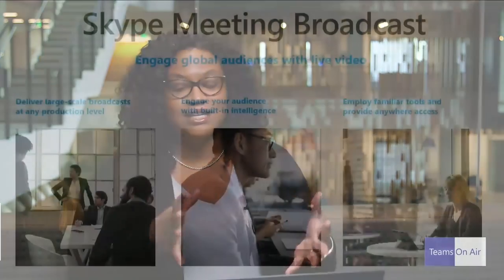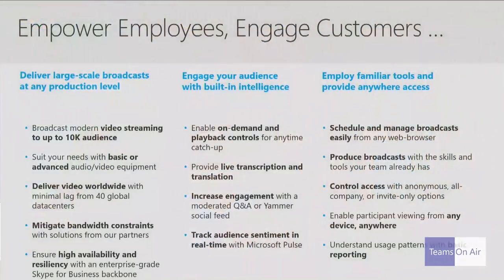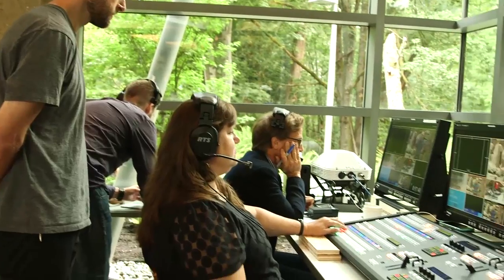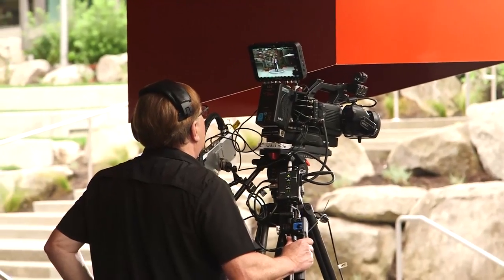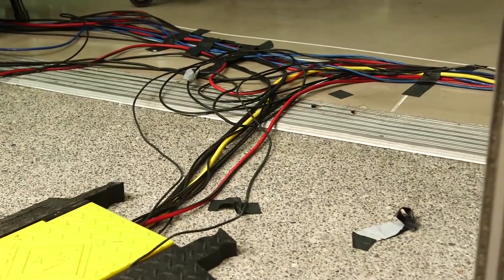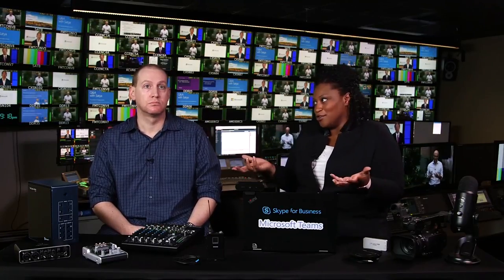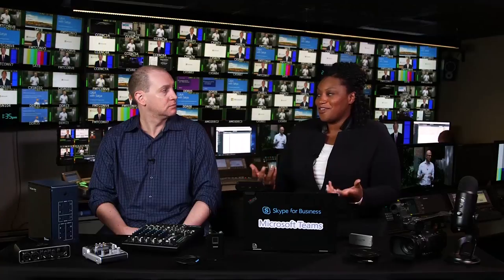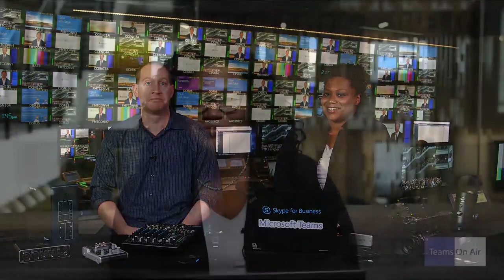Teams On Air: Ep. 56 Behind the scenes of Skype Meeting Broadcast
Teams On Air - Ep. 56 - Delanda Coleman and the Microsoft Studios team gives you a behind the scenes look at Skype Meeting Broadcast, including a trip to Video Village (Microsoft's production studio). They break it down for 3 distinct event types - from tier 1 events, those with a production crew with studio-grade equipment, all the way to a tier 3 event, using just a computer with a camera.

You also get to learn more about Skype Meeting Broadcast and its capabilities to empower employees while engaging customers. Skype Meeting Broadcast allows for you to enable on-demand and playback controls, like rewinding if you missed something or need it repeated, as well as providing live transcriptions and translations and tracking audience sentiment in real-time with Microsoft Pulse.

Learn more about Skype Meeting Broadcast, and how to get started using it,

Links:

Join us live: aka.ms/TeamsOnAir
Teams on Air Podcast: